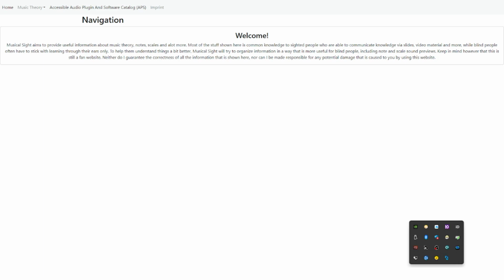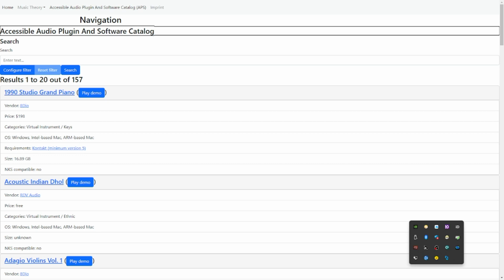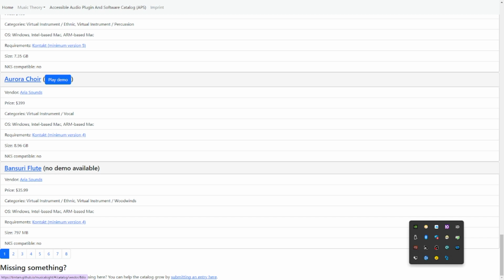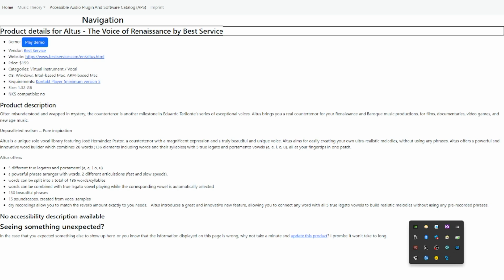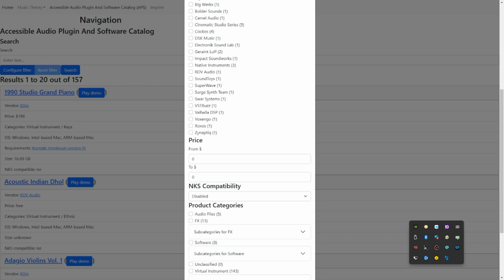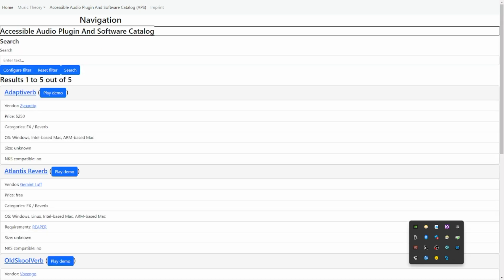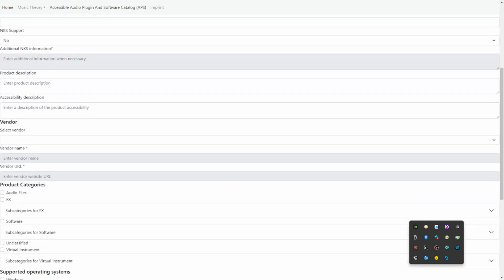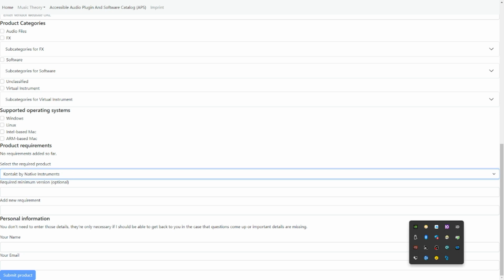Introduction to the Accessible Audio Plug-in And Software Catalog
Typical everyday questions in the accessibility audio community come in the form of questions about the accessibility of several plug-ins or tools. Thats why I decided to sit down and create a catalog that lists all various instruments, plug-ins and software and gives detailed information about their price, accessibility, NKS support and more in a clear and easy way. The result is APS, the Accessible Audio Plug-in And Software Catalog, which i'm introducing in this video. We however need your support in building it into the great resource that it can be to all of us, so you can submit products that aren't yet in the catalog through an easy to use web interface, which i'll be all explaining in this video as well.

Chapters:

00:00 Introduction
02:49 Catalog main page
06:44 Simple text search
08:41 Product page
10:45 Filter dialog
14:40 Vendor page
15:03 Submit your own product
20:36 Outro